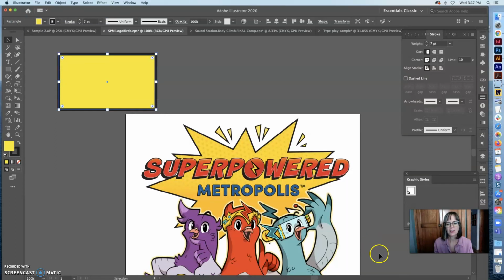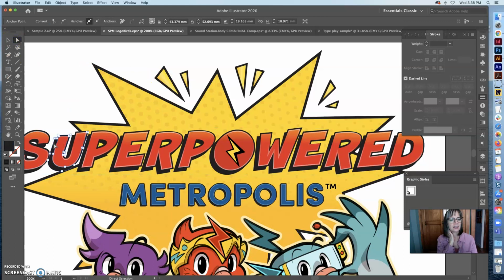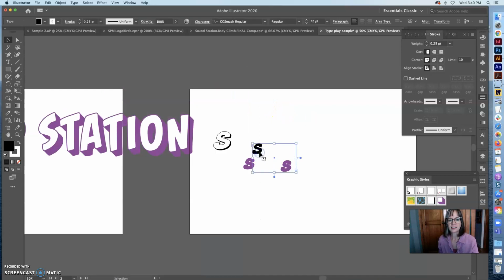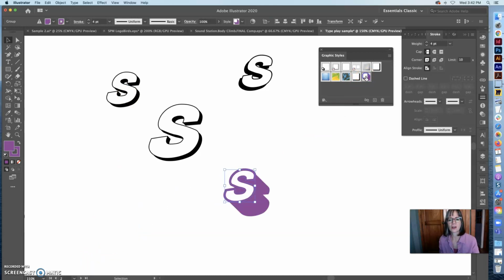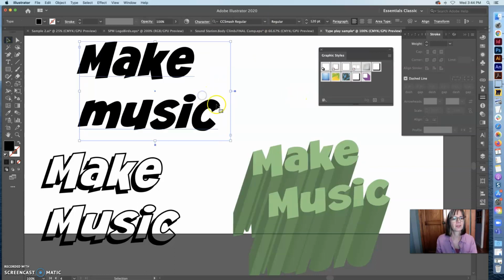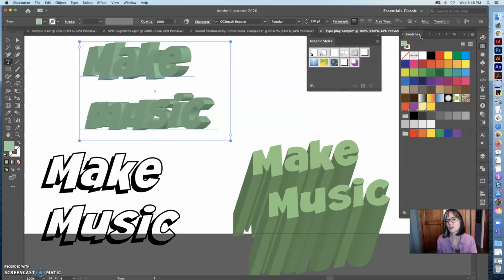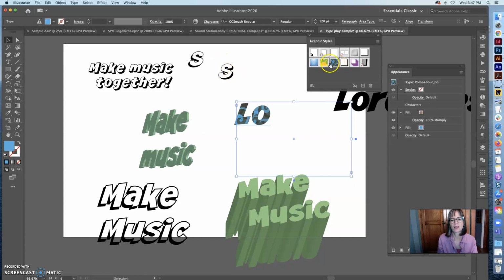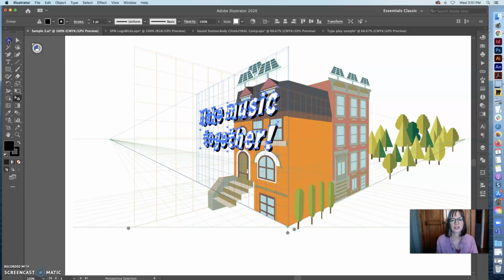14.1 Type effects